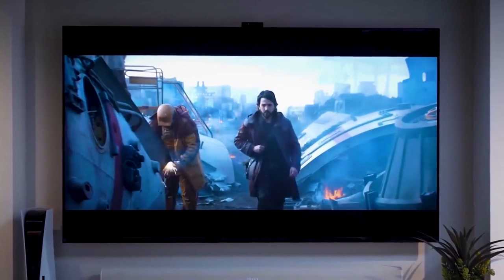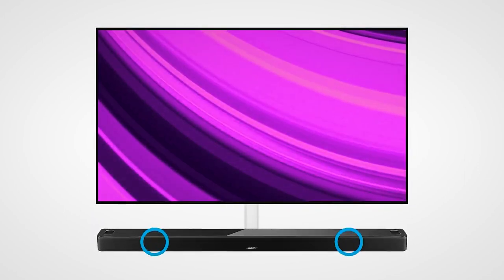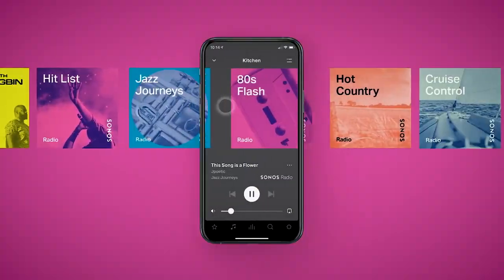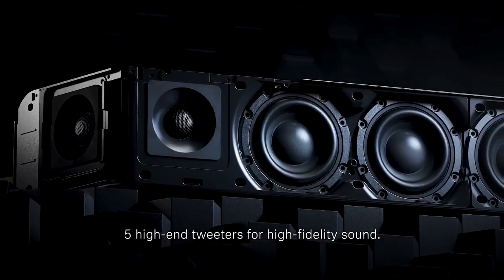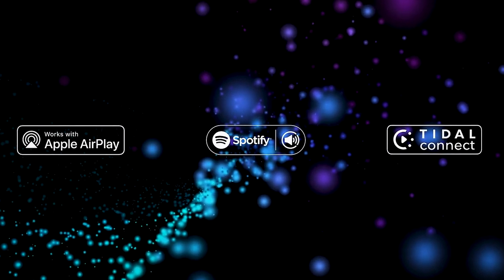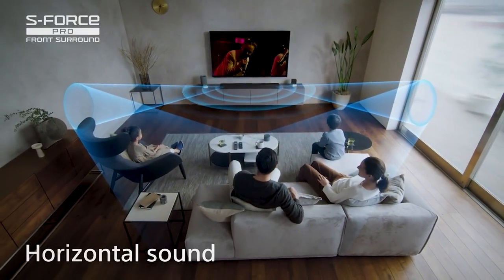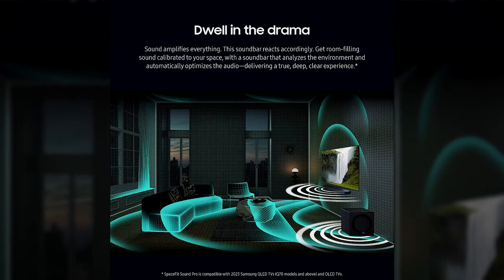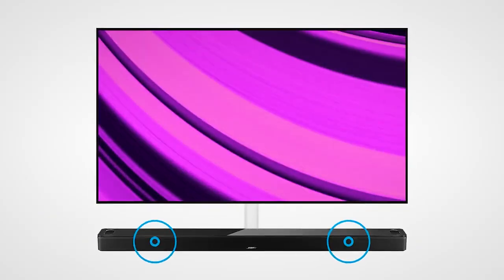Best Soundbars 2024 - Don't Choose Wrong (I did at first)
Links to the Best Soundbars 2024 are listed below. Here at The Tech Gadget, we've researched and found the Best Soundbars 2024 on Amazon saving you time and money.

5. Bose Smart Ultra Soundbar
4. Sonos Arc
3. Sennheiser Ambeo Soundbar Max
2. Sony HT-A7000
1. Samsung HW-Q990C

0:00 Intro
0:46 Bose Smart Ultra Soundbar
2:08 Sonos Arc
3:17 Sennheiser Ambeo Soundbar Max
5:07 Sony HT-A7000
6:07 Samsung HW-Q990C
7:44 Outro

Get ready to elevate your home entertainment experience! In this video, we're revealing the top 5 soundbars for 2024. These audio powerhouses will transform how you enjoy movies, gaming, and music. Let's dive in and explore the future of immersive sound.